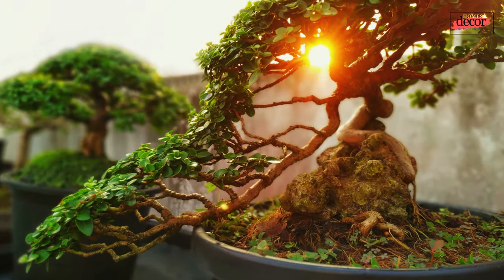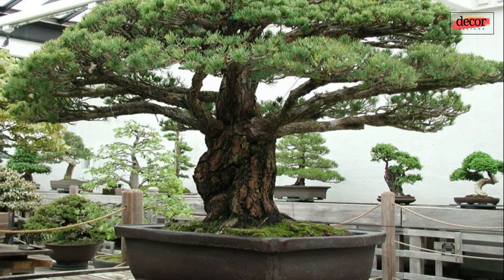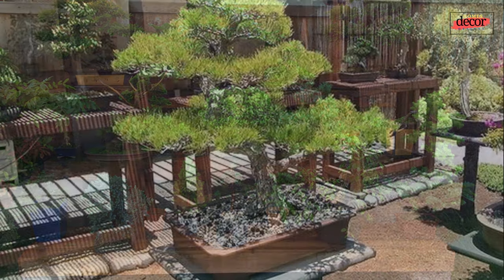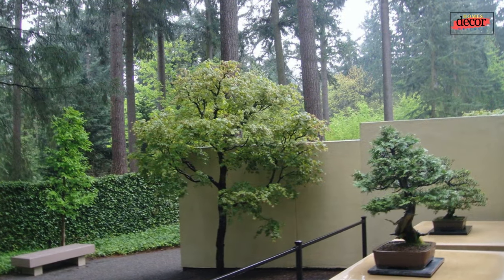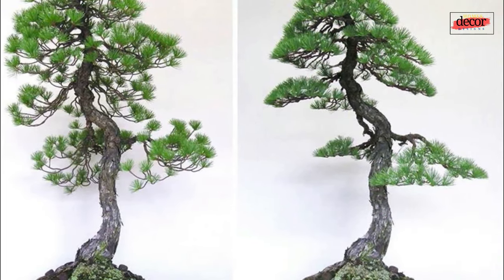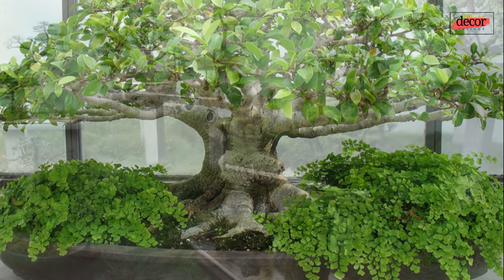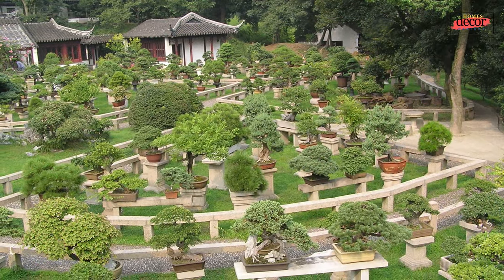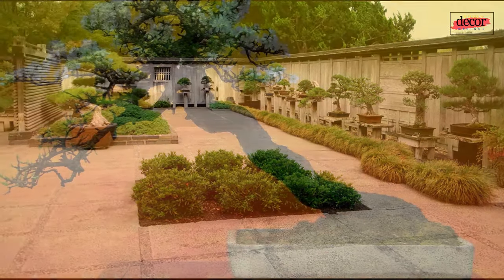TOP! 100+ AMAZING JAPANESE BONSAI GARDEN IDEAS | 10 TIPS FOR BEAUTIFUL ZEN MINIATURE SPACE IDEAS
Today we will share with you amazing japanese bonsai garden ideas and top 10 garden ideas to transform your space in Zen in Miniature. Imagine a world where ancient wisdom whispers through gnarled branches, and miniature landscapes capture the essence of nature in a ceramic pot. This, my friends, is the exquisite realm of the Japanese bonsai garden, a living art form that transcends mere decoration, offering a glimpse into the soul of Japan itself. Today, we embark on a journey to unlock the secrets of this captivating practice, learning how to cultivate your own oasis of serenity and beauty. So, enjoy the video and hope you like it and get great inspiration from it.